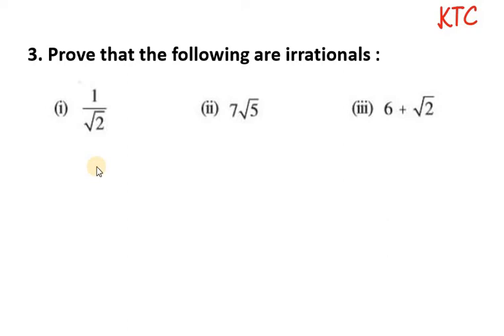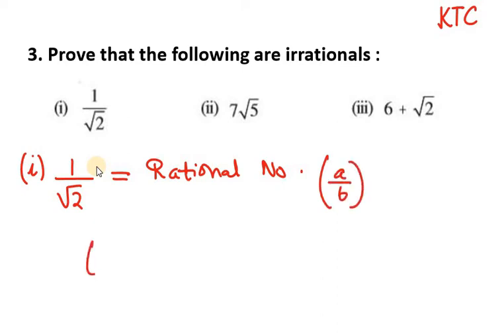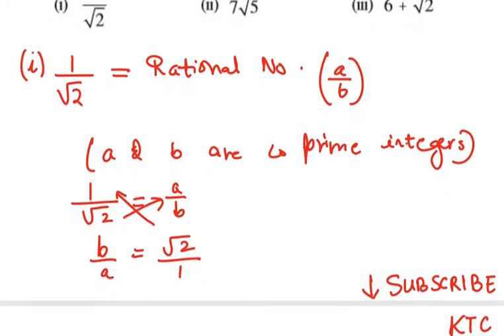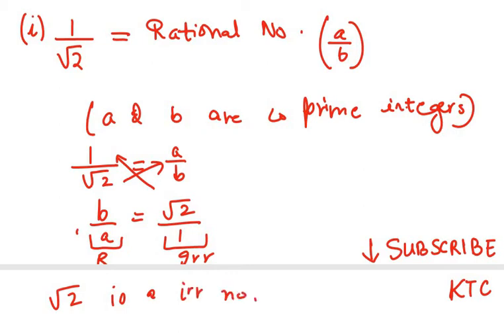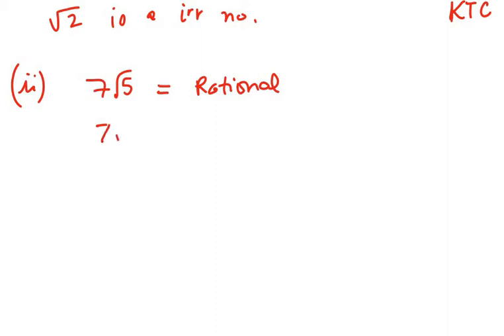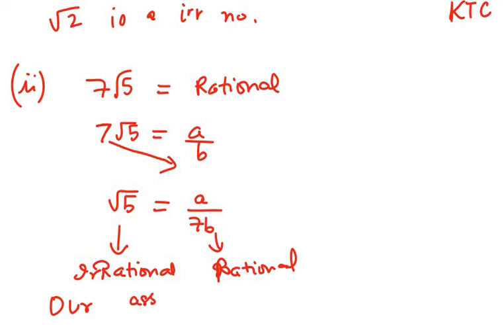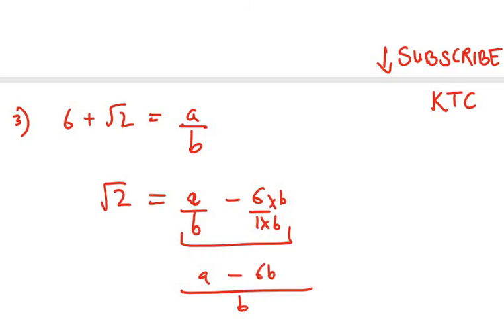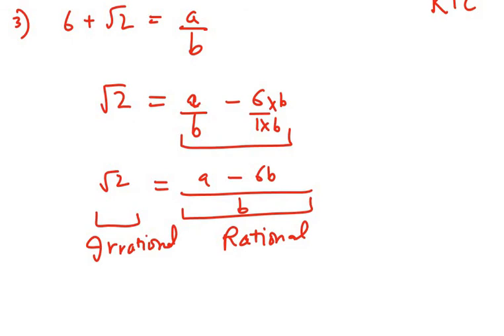Ex 1.3 Real Numbers Q3 Class 10 CBSE Board|| Class 10 maths Online Classes